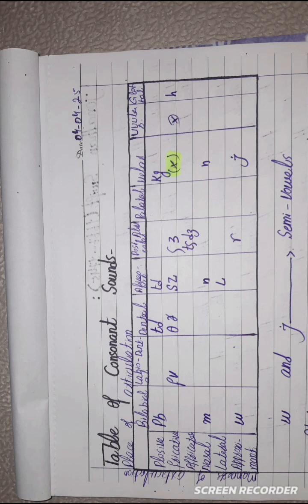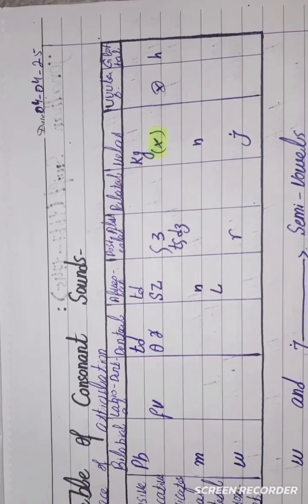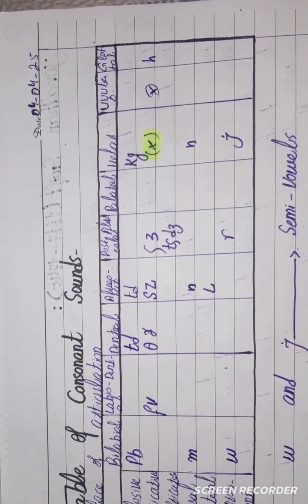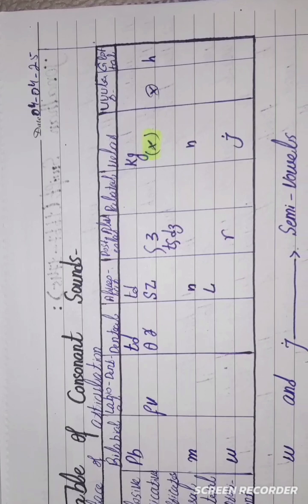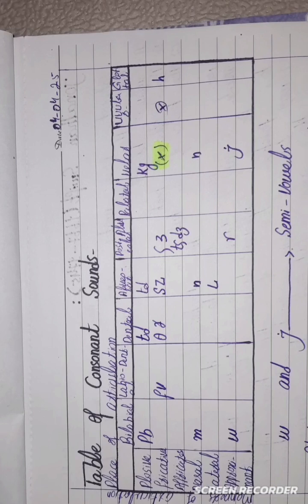Table of consonat sounds, in english